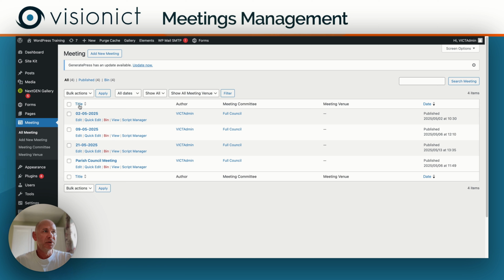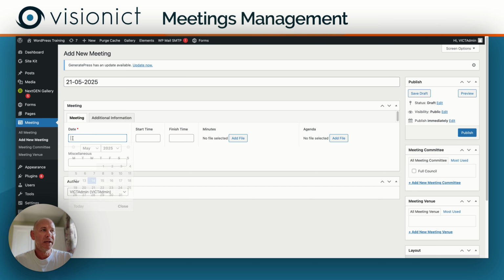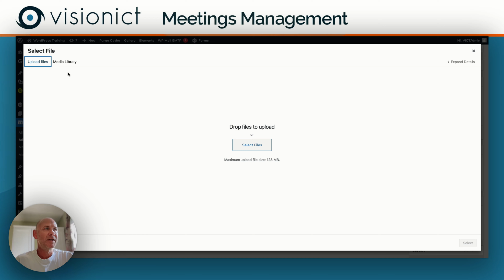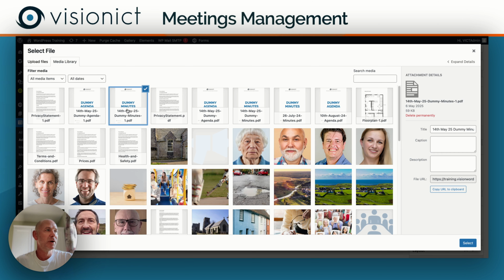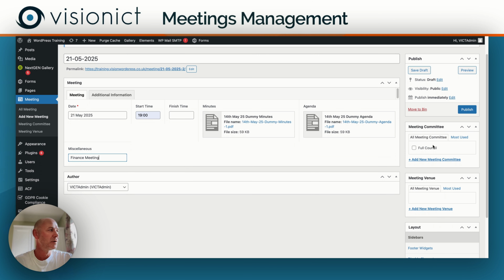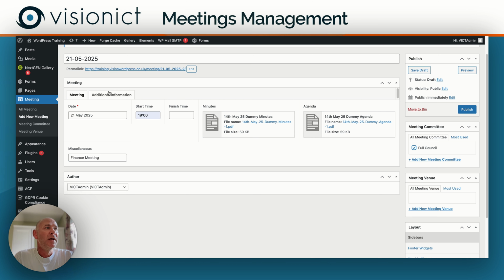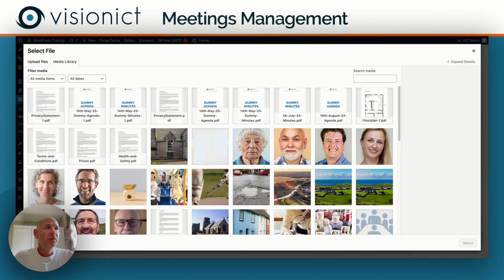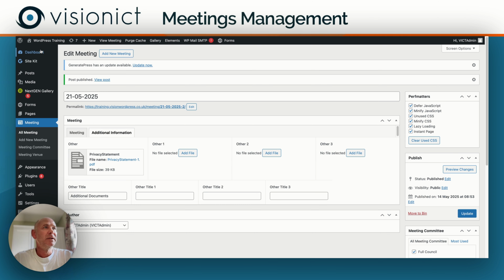Meeting management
Welcome to our step-by-step training video on adding and managing meeting minutes and agendas in WordPress using our custom meeting system! In this tutorial, we’ll guide you through using the built-in form to upload your documents, set meeting details, and ensure everything displays clearly on your site. Ideal for council clerks and administrators, this video makes it easy to keep your meeting records well-organised and accessible.